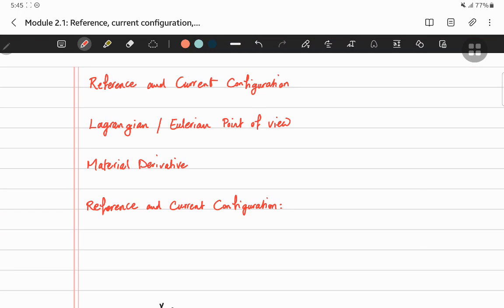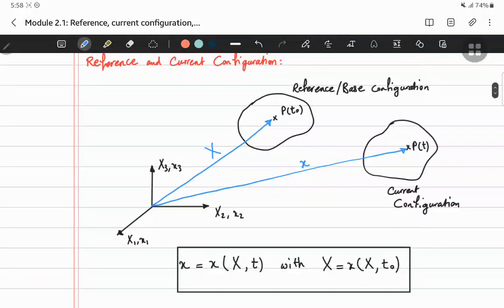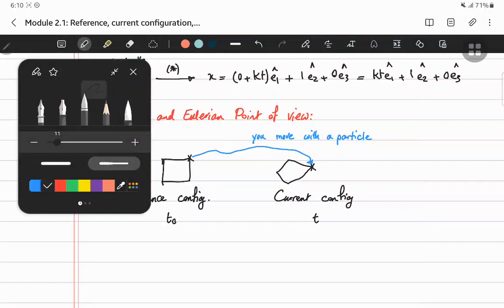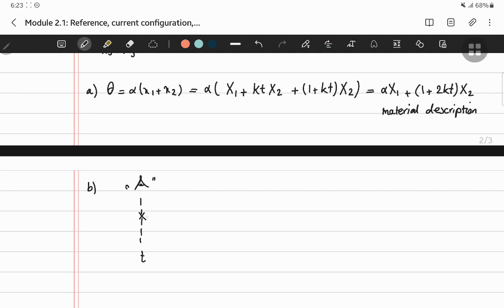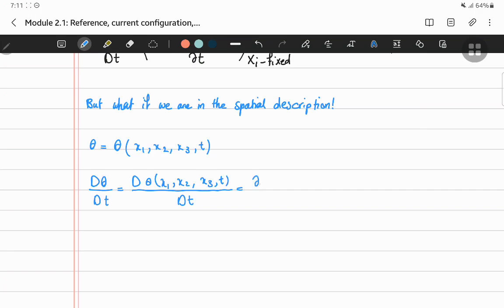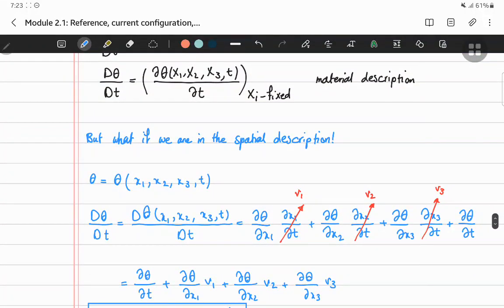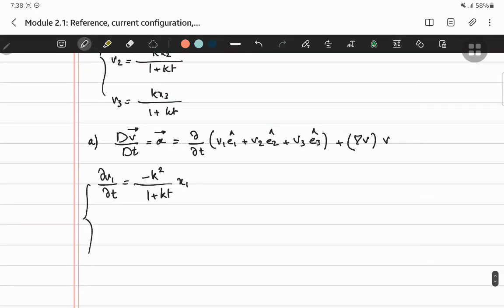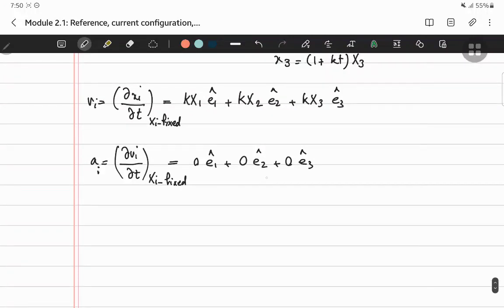Module 2.1 Reference/Current configuration, Lagrangian/Eulerian views, Material derivative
This video is the introductory video to kinematics in continuum mechanics and includes several fundamental topics (reference/base configuration, current configuration, Lagrangian and Eulerian points of view and material derivative)
Link to notes: